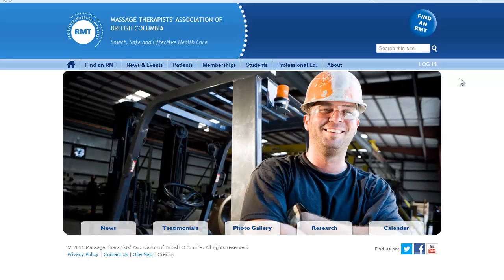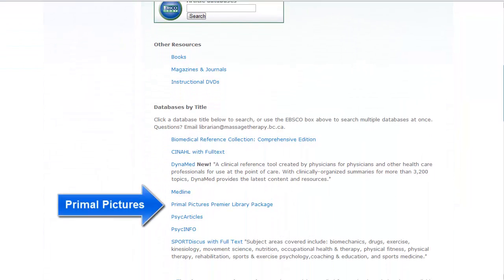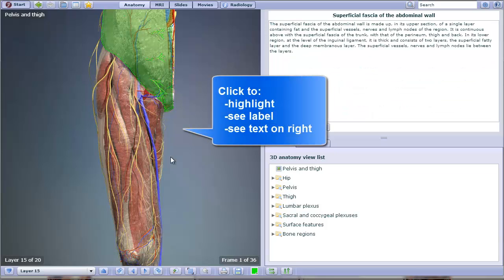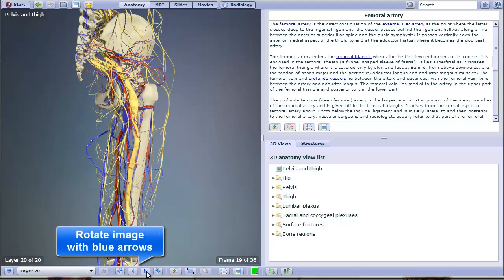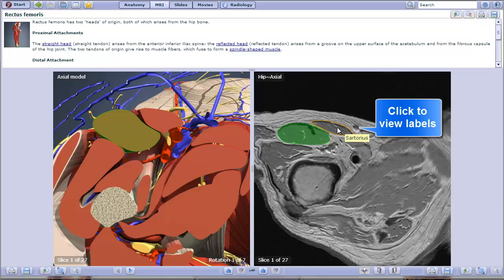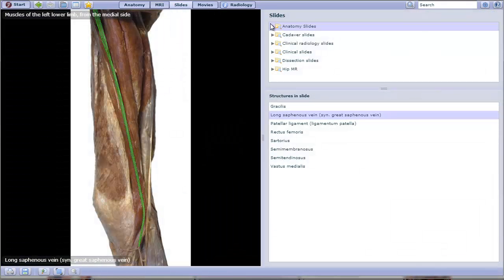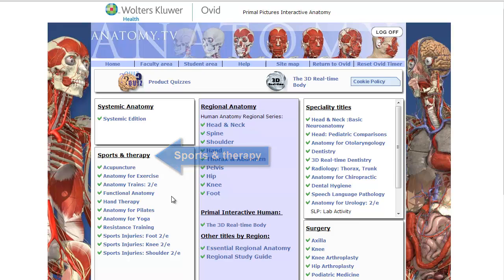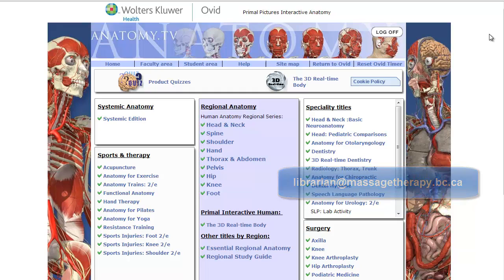Anatomical images in Primal Pictures (OVID)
View anatomical images using Primal Pictures on the OVID web platform